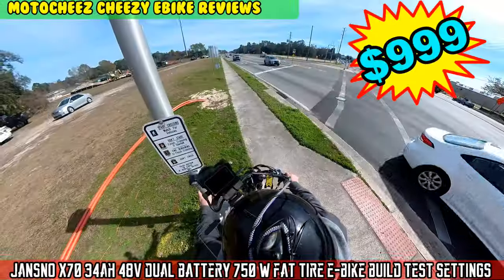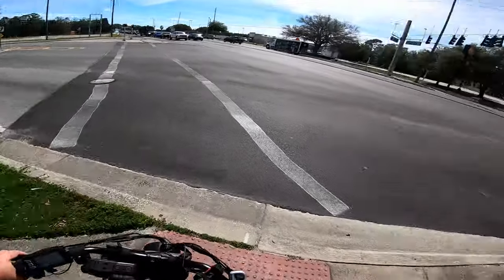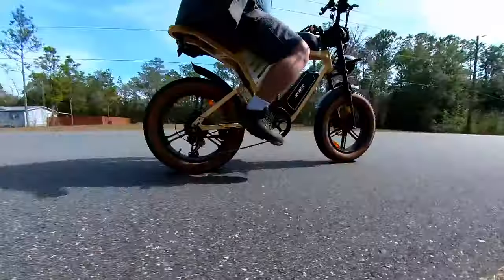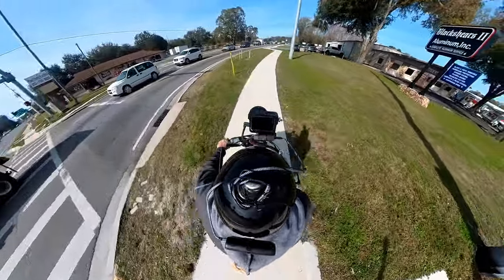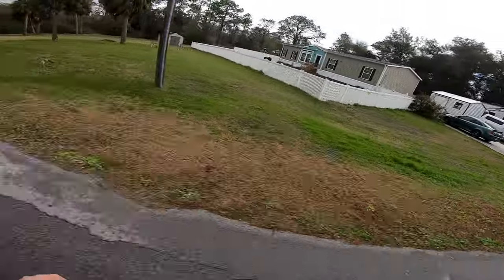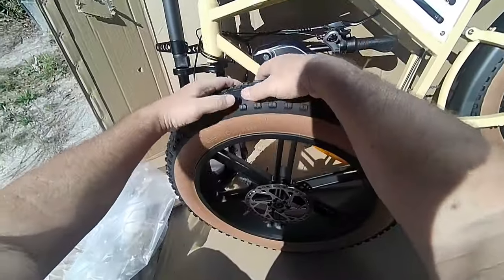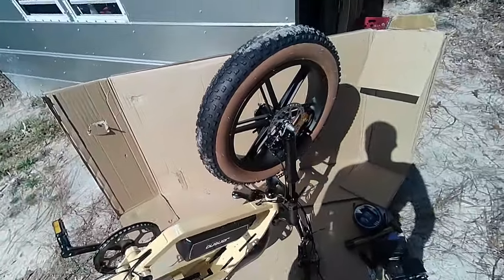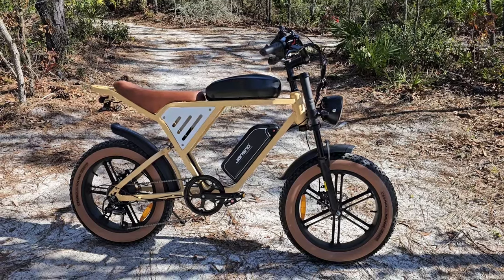Jansno X70 EBike dual battery 48V 34 AH 750 watt 20X4 Fat tire ebike Build FULL Test Settings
Chapters:
0:34 Road and Trail FULL battery Tests
0:52 Performance test
11:51 Night ride, Headlight test
12:34 Run the battery out.. Almost
15:35 Assembly, What's in the box
21:37 Closeups and features
24:03 LCD Display and settings
26:00 Unlock speed limiter
26:39 Impressions and Price (How much)

x70 Description:
Extra long cruising range Fat Tire Electric Bike Comes with 2, 48V/14/20AH larger-capacity lithium dual batteries and longer lifetime, covering a range of 120 miles per full charge (pedal assited). Removable battery, convenient to bring home or office to recharge.
 Multi-functional OPTIONAL rear tail rack The highly expandable rear tail rack can be installed with multi-functional luggage racks or suitcases and shelves, allowing you to carry more luggage and tools and easily cope with outdoor challenges. For urban use, it can also carry your backpack and relax your shoulders. (Multifunctional luggage racks, suitcases and shelves need to be purchased separately).
STRONG POWER 750W High-speed brushless motor provides very strong power with a top speed of 30 mph and 7 speed Shimano gearset
HIGH PRECISION ENGINEERING DESIGN This electric bicycle frame is made of high-carbon steel, easy to climb 30 degrees — Tire: 20" X 4.0 snow tyrep; Enhanced anti-skidding and wear-resistant tires, adapt to snow, sand and other complex topography. Adapt to all terrain, snow road, sand road, gravel road. Front and rear mechanical disc brakes bring you peace of mind.
The original speed will be locked at 25km/h, if you need to lift the speed limit, you can contact us, we will provide instructions on how to lift the speed limit

Memes etc:
Music clips:
Movie clips: